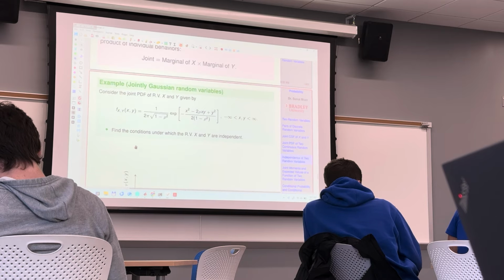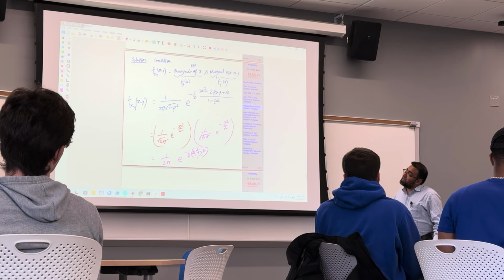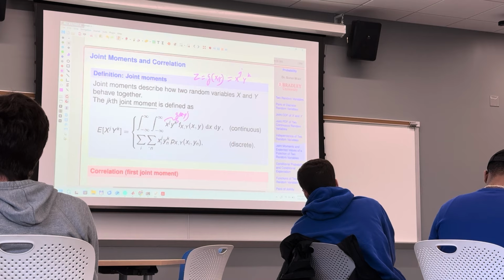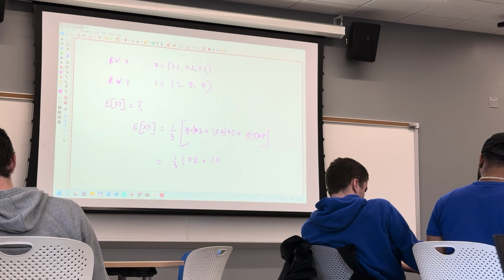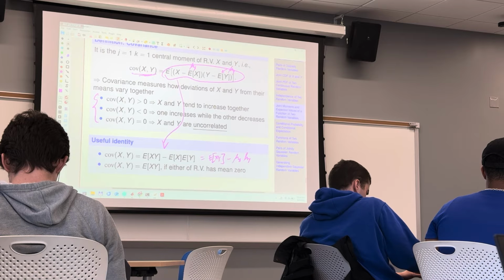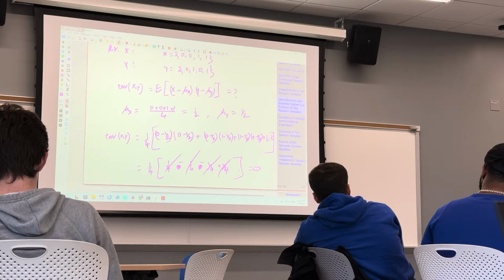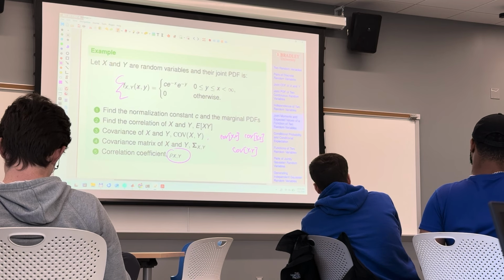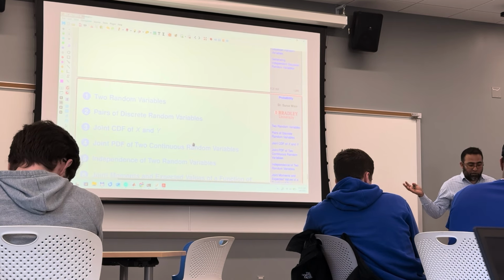ECE 302 4/6 Pt. 2